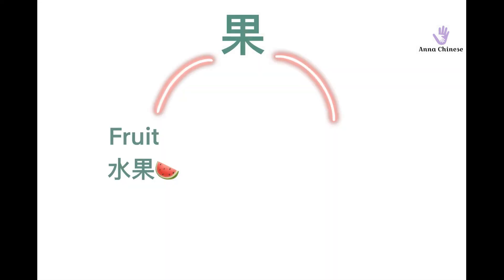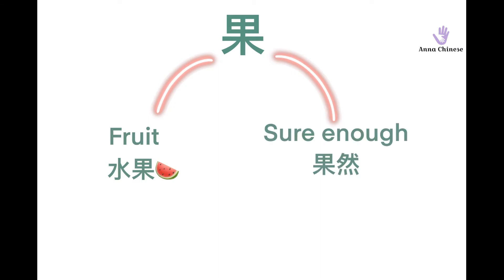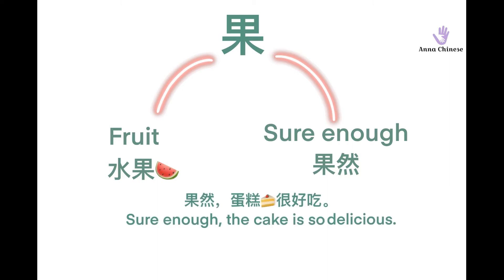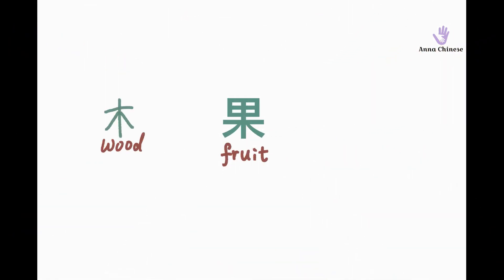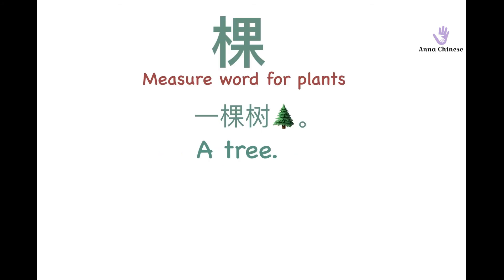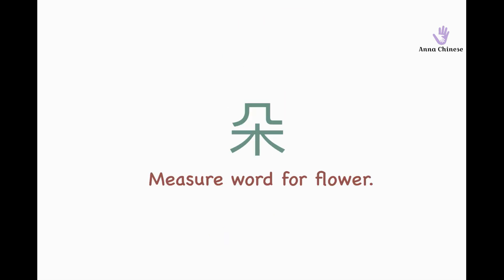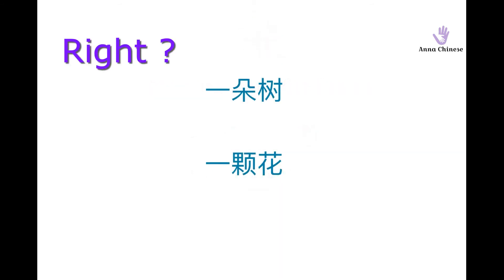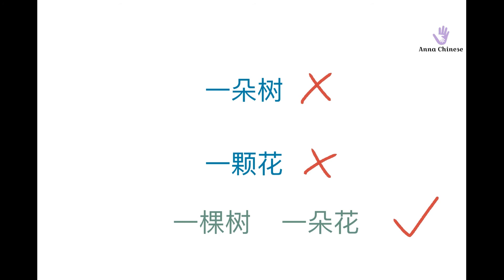[Learn Chinese] 木 Episode 3: measure word of plants. 果 棵 朵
New words: measure word of plants.
本期词汇：果，棵，朵。

Learn Chinese words and idioms with fun! Through my special way, you can learn Chinese effortlessly! You can develop Chinese speaking, listening, reading, and writing skills with this Mandarin Chinese course!
We have videos for Chinese learners at all levels, so there will always be something that works for you:

I invite you to explore my channels!